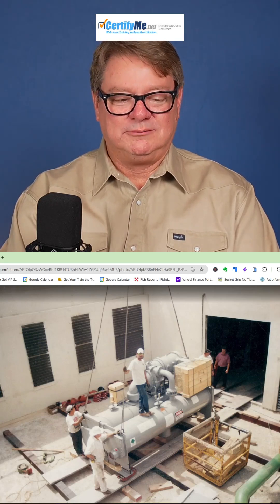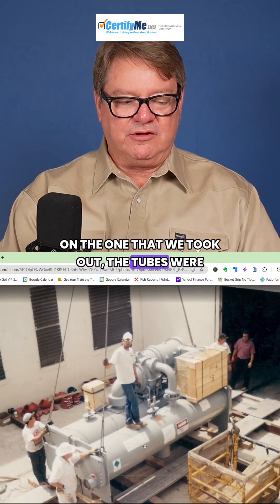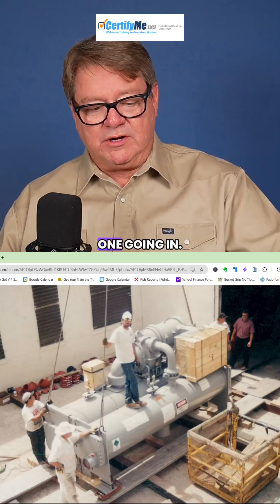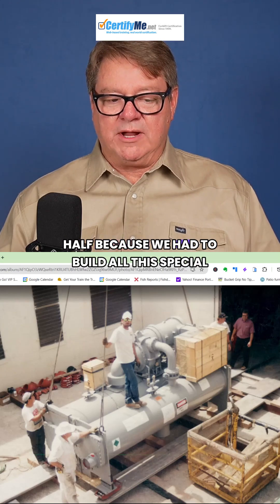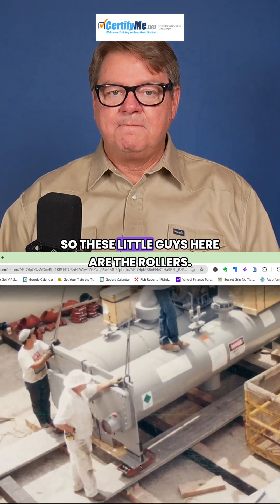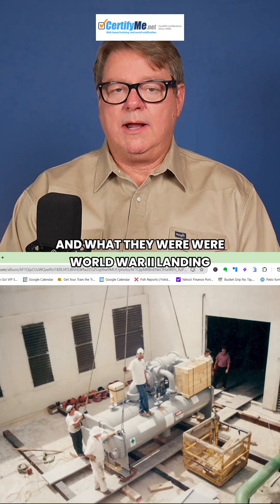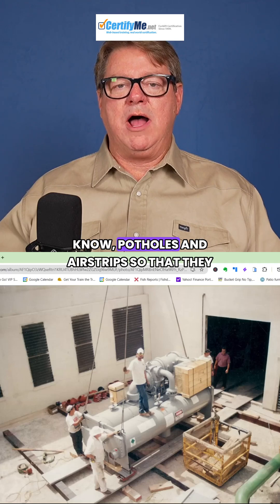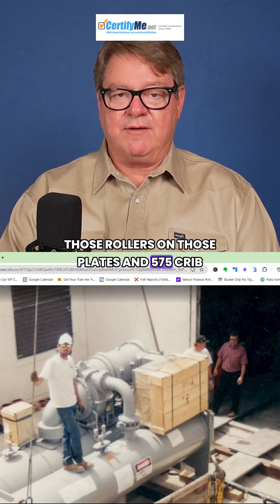🏗️ 35-Story Rooftop Chiller Swap: WWII Tech to the Rescue!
Imagine moving a massive industrial chiller on top of a 35-story building in downtown Phoenix! 🤯 Hear how Tom and his crew tackled this monumental task using ingenuity, a 250-ton crane, and some surprising World War II-era technology: interlocking aluminum landing strip planks! Learn how these incredibly strong, rare planks allowed them to build platforms and roll a huge chiller into place after a day and a half of painstakingly removing the old one.